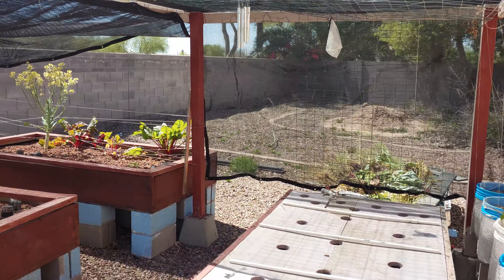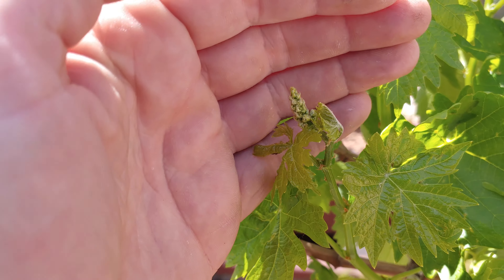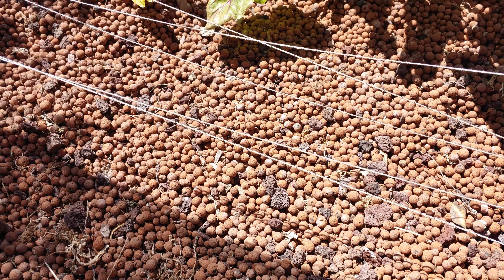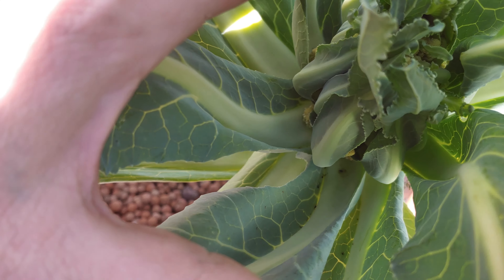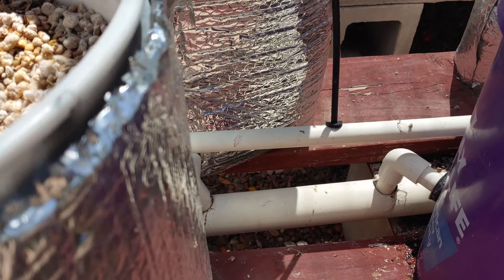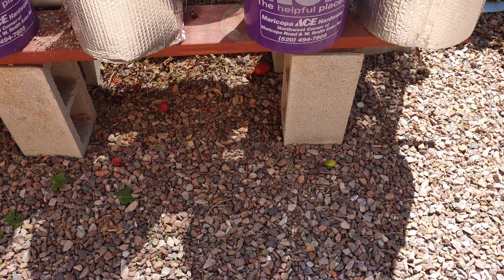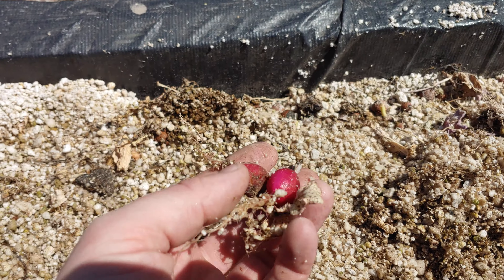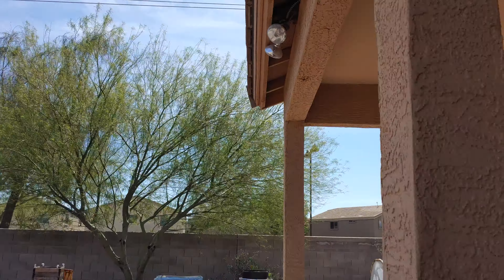# Garden all cleaned out and ready for summer.